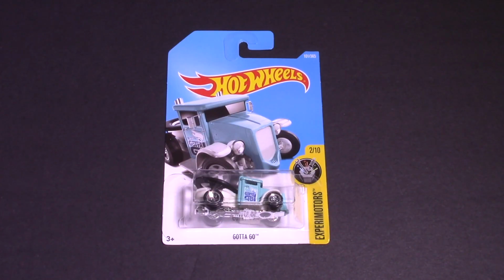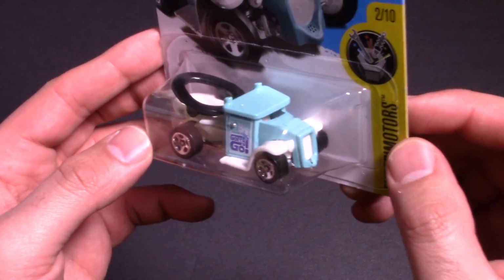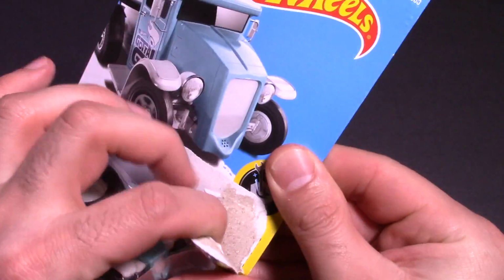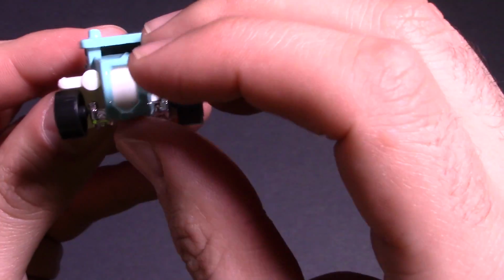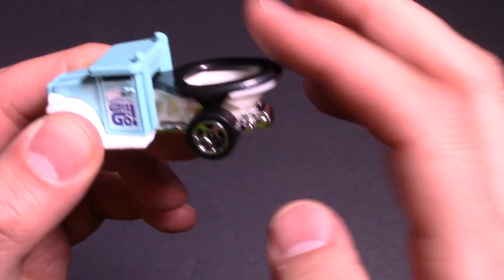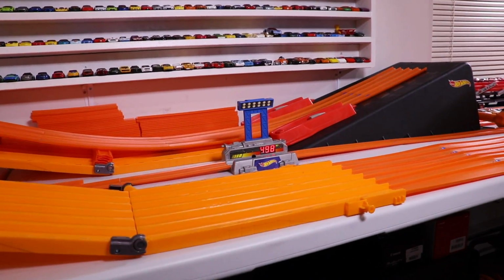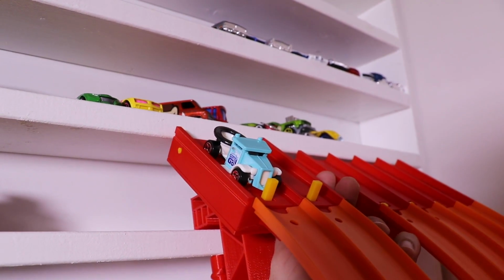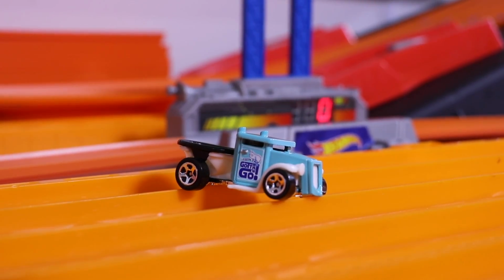Gotta Go Track Test & Review - Hot Wheels